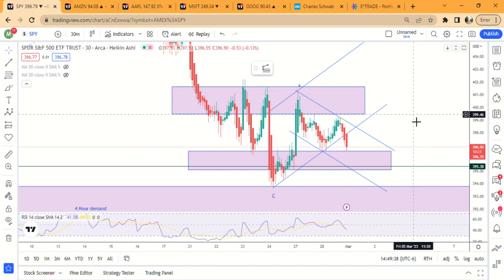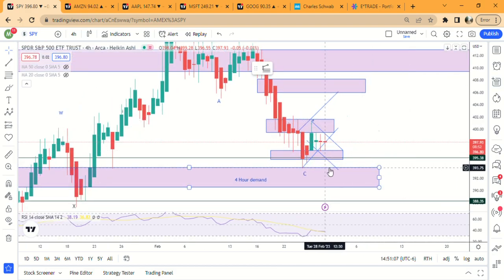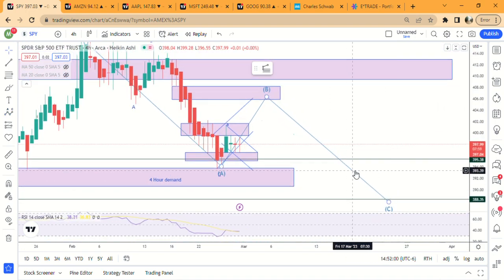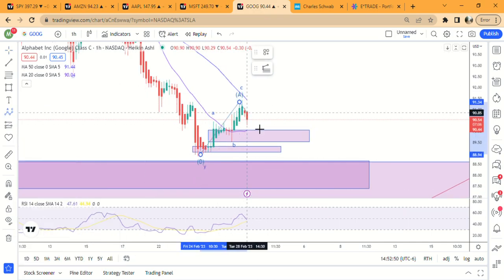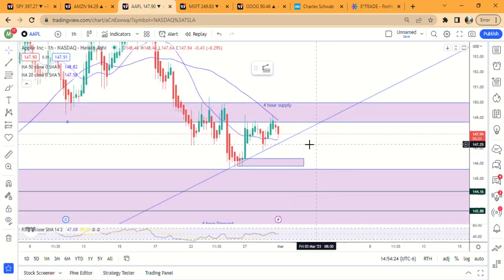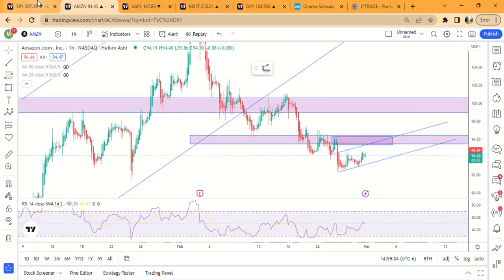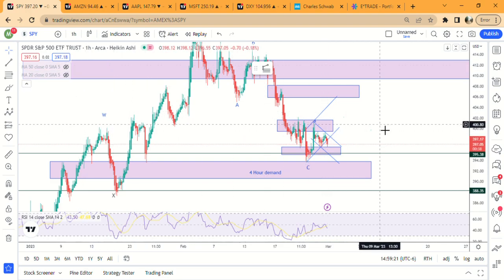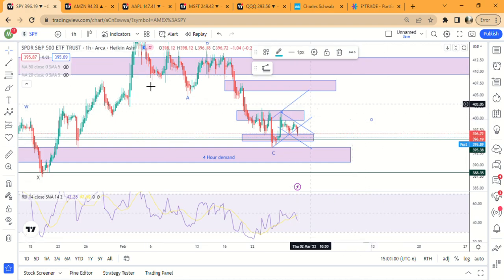$SPY Stock Update 2/28 | Bullish Or Bearish After That Finish?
Key Takeaways
$SPY
- The finish looks like it is the c wave down that could finish between 394-395.
- After that I would be bullish based on demand zones and the structure of the move.  I would be looking for a move back up to the start of wave B around 401-402 to potentially the 1.61 fib and 4 hour supply around 406.
$QQQ
- Looking for it to hit the 1 hour demand around 291 before bouncing a long with SPY.
$AAPL
- Can dump to the 4 hour demand, target 145-146 which is the 1.61 fib of wave A.
$DXY
- The dollar can go a little higher, but it already hit a supply zone and backed off.  I think it holds 106 and should start correcting in the next couple of days.